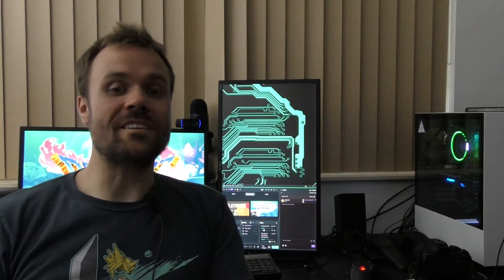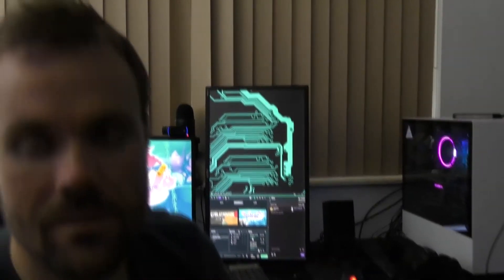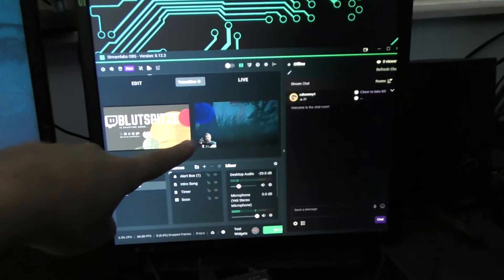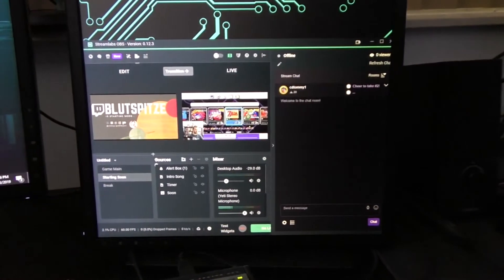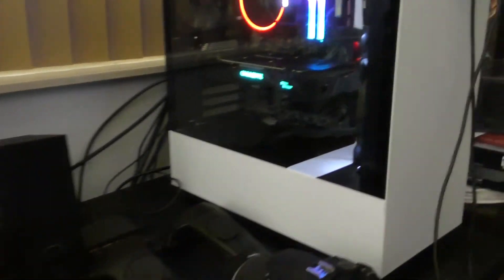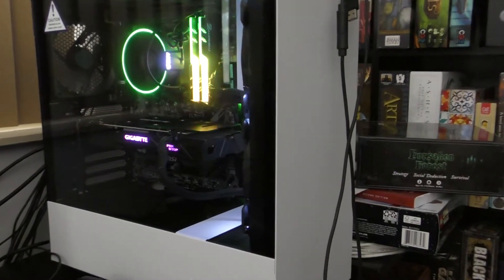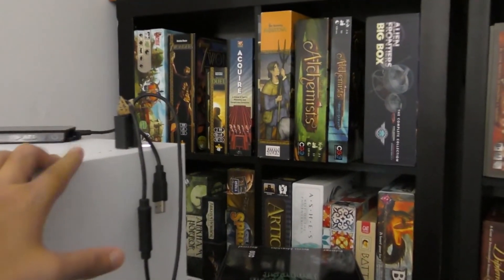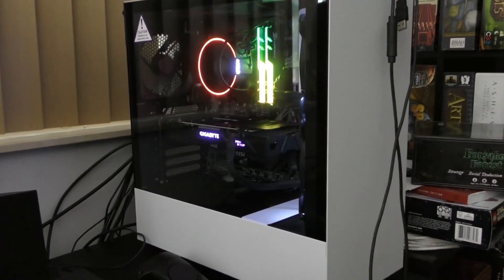Danny's Obligatory Follow-Up Video!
Hey everyone!  It's been just under two months since I really started getting my new computer rig set up (unboxing and it's time for the tour!

Everything's working great and the setup was very smooth.  I have all my programs set up for smooth transitions during streams and all my rendering/etc., going much faster.  Plus, cable management!

I don't show the other side of the case in this video (where the SSD and HDD are stored), but I may later.  If you'd like to see anything in more detail, please let me know!